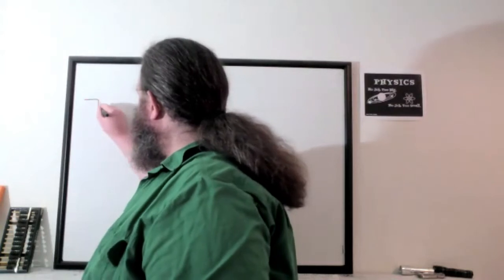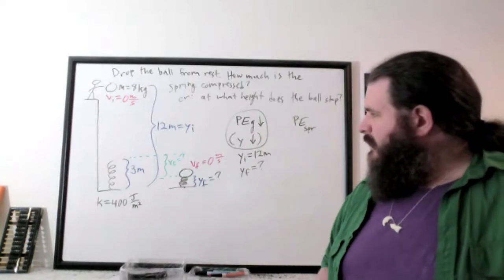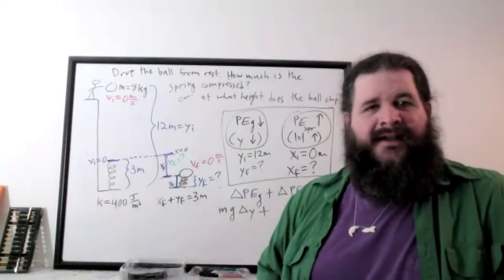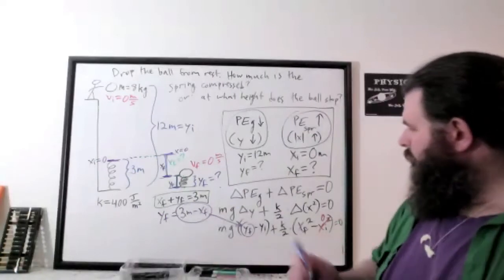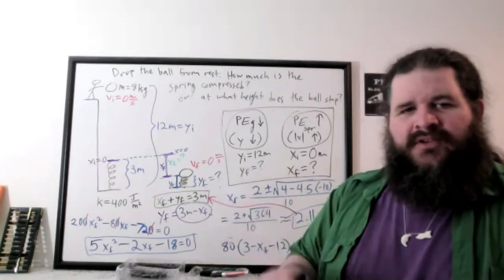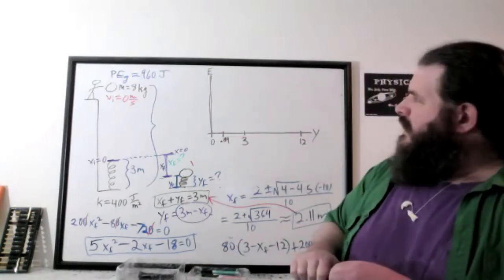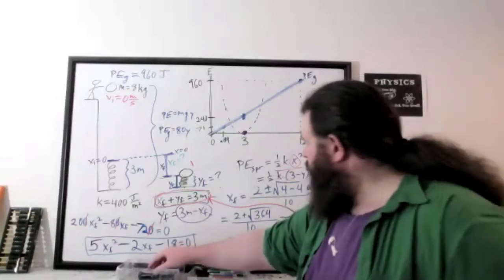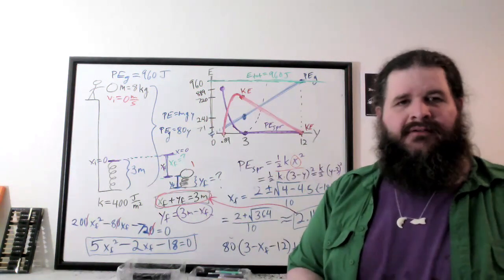P7A w20210202 EnergyGraphs FallingObject